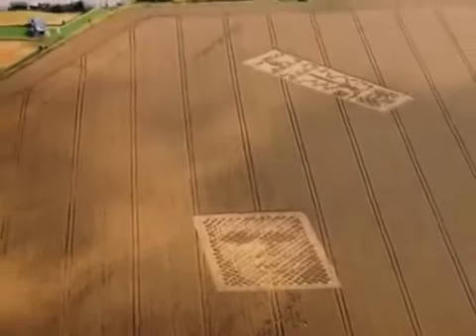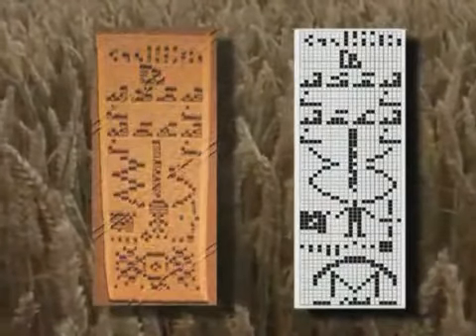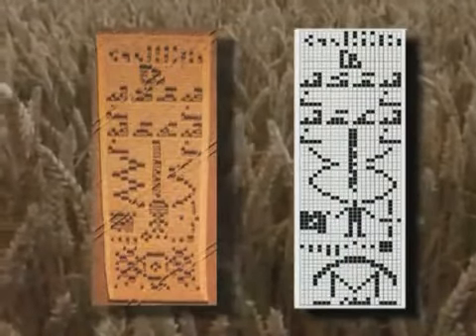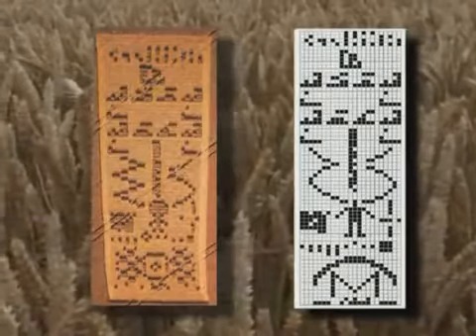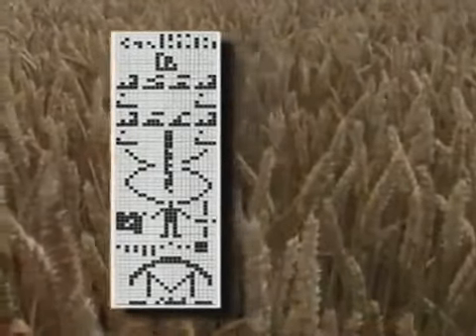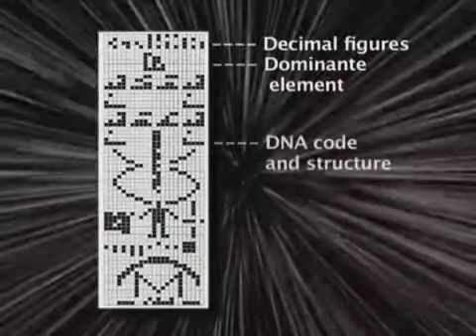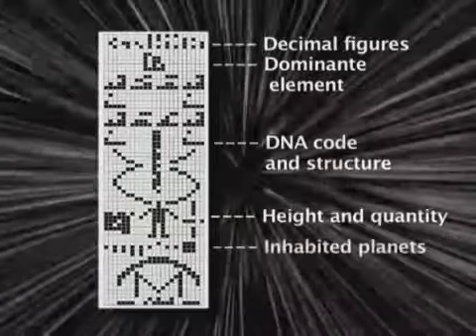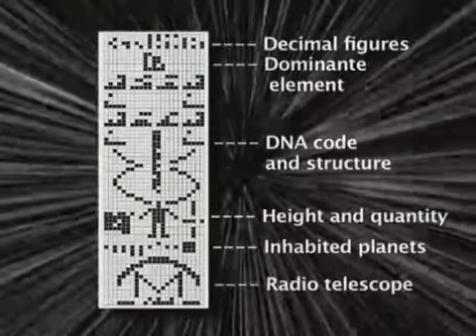Alien Civilization Makes Contact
This is the Alien reaction, answer on the Voyager Golden Records .